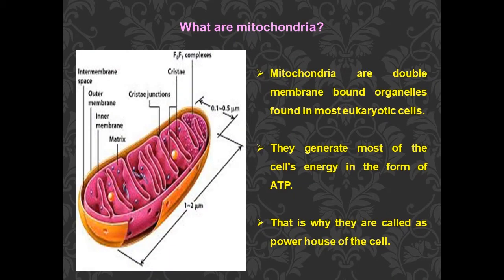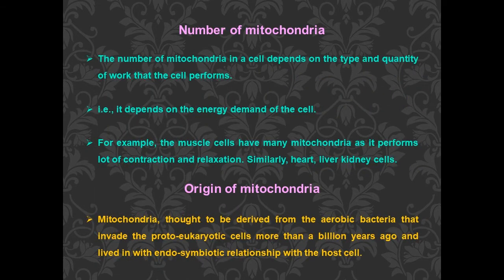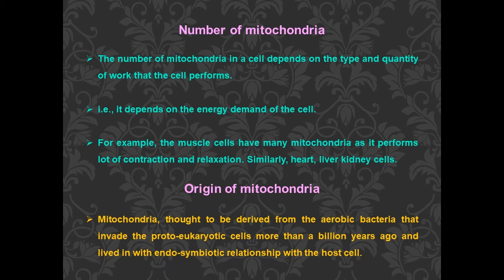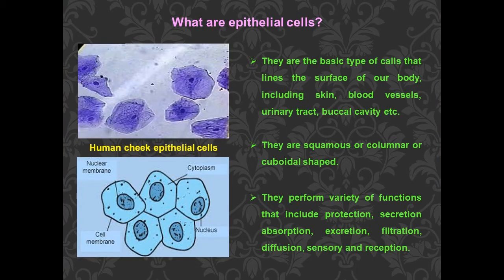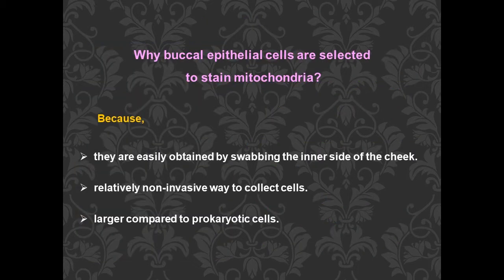Staining of Mitochondria in buccal epithelial cells of man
This video demonstrates how to collect and stain buccal epithelial cells to identify mitochondria. This video is made for B.Sc Zoology students to gain hands on and minds on learning experience in practical.